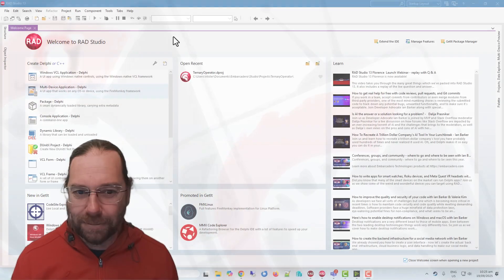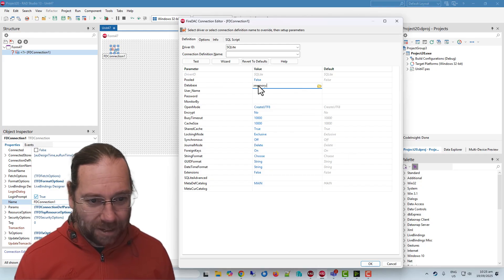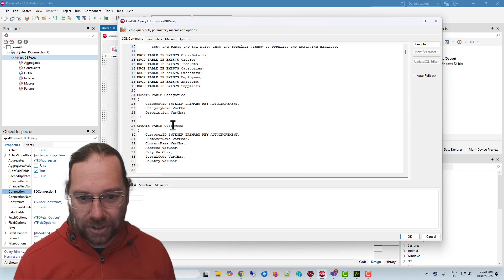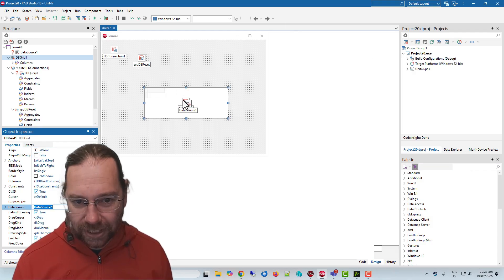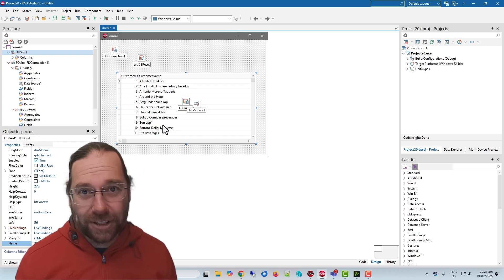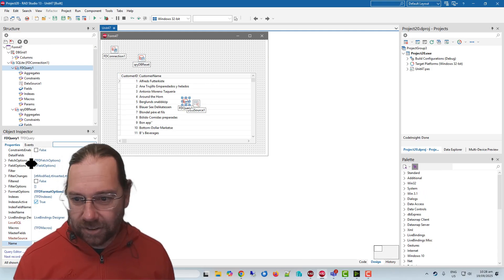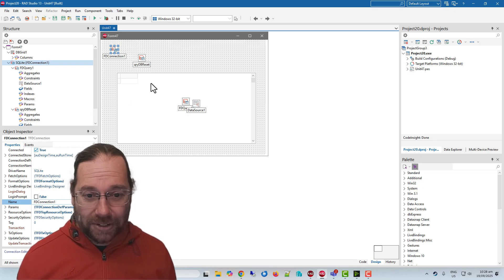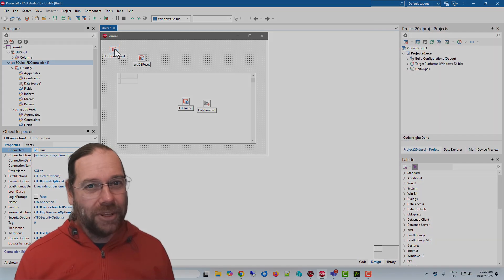In Memory SQLite Database - Delphi 253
SQLite is a great database choice for Delphi applications, and in this video, I demonstrate how easy it is to create an in-memory-only database and perform queries against it